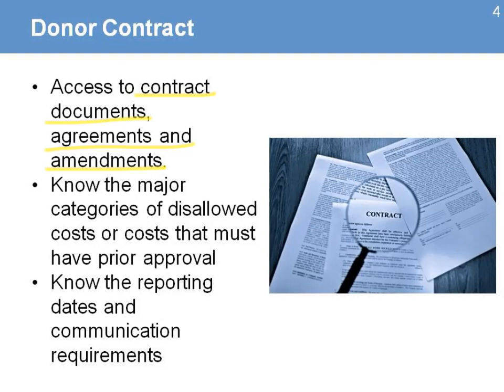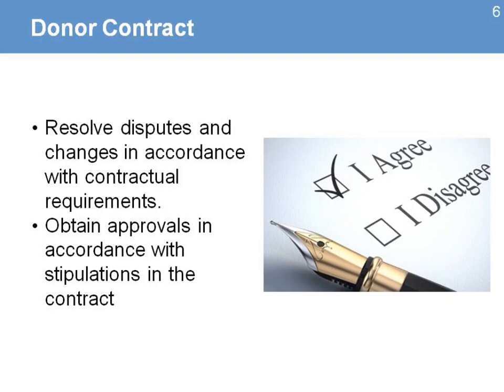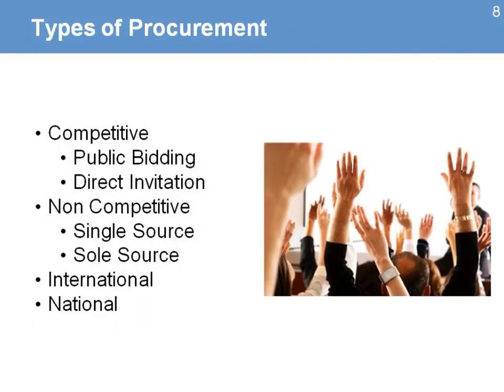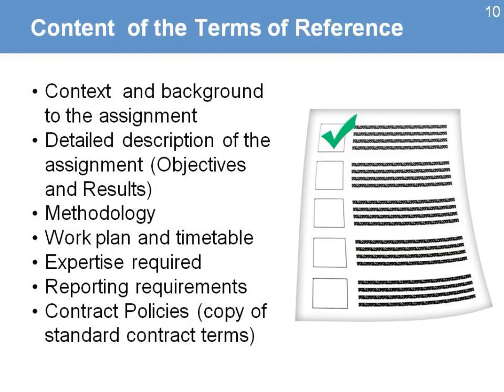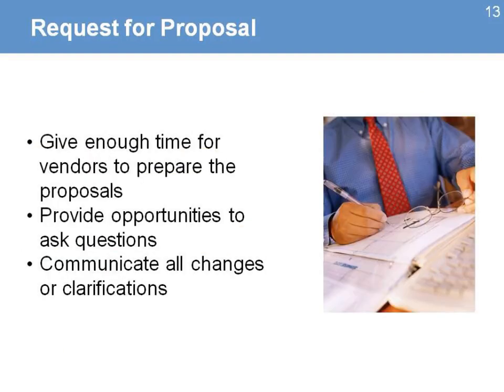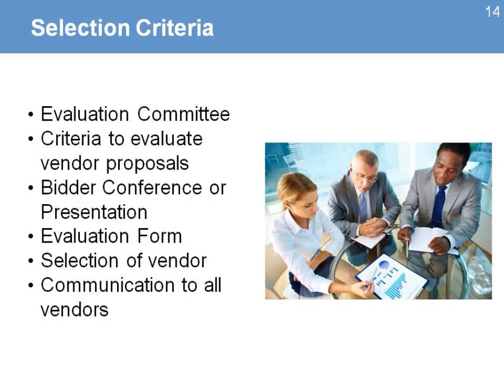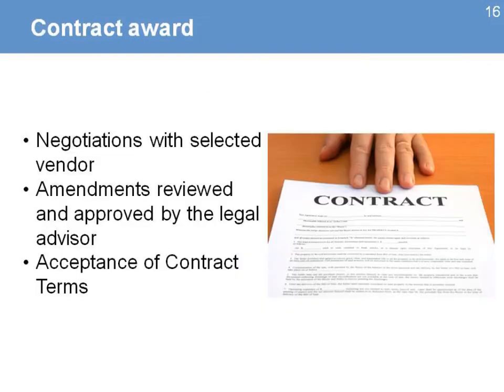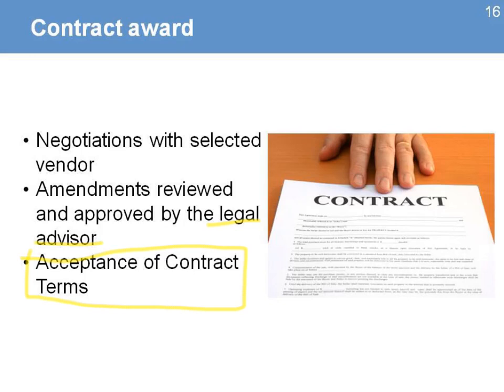APM 3-3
pm4dev